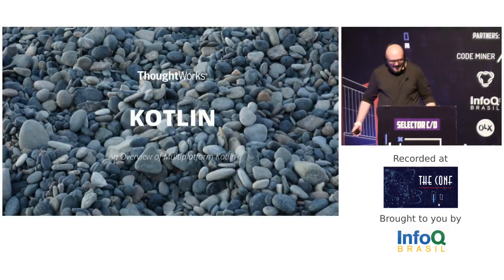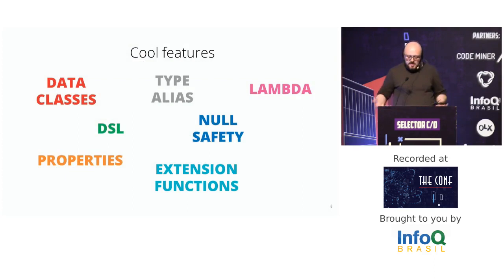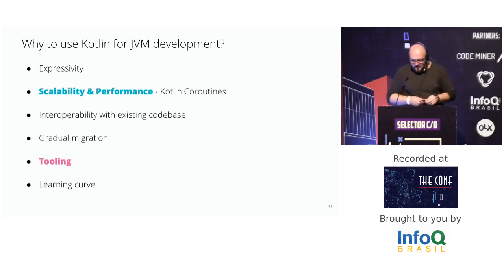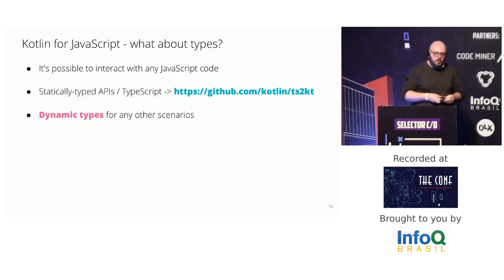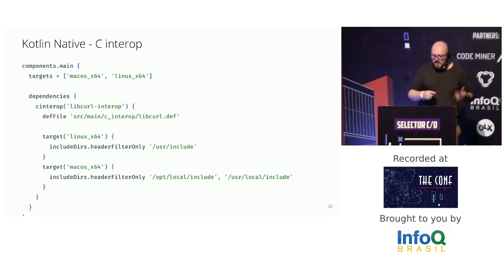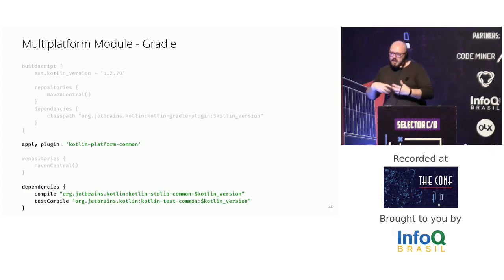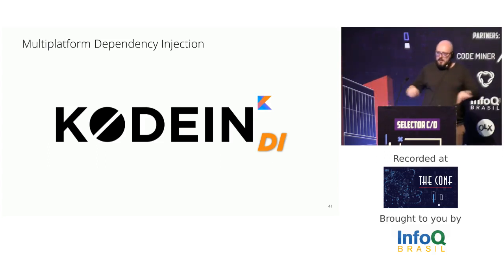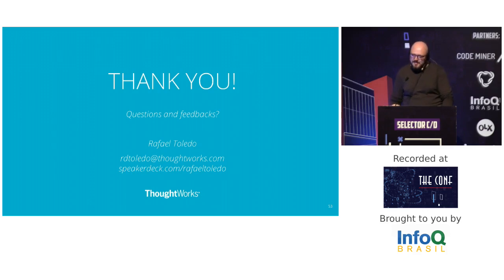An Overview of Multiplatform Kotlin - Rafael Toledo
Kotlin stands out for being a modern, concise, powerful language. Supporting not only the JVM (and the Android platform), its initial support for transpiling to JavaScript, and most recently the native build, Kotlin shows itself promising for code sharing between platforms in a project. In this presentation, we will discover how this works, advantages and limitations of its use today.
Rafael is a Software Engineer with nine years of experience. Focusing on Android development since 2012, he loves to share content, and knowledge in many forms, from speaking to blogging, conferencing or during coffee time.

Today, he is a Lead Consultant at ThoughtWorks, focusing on mobile development. In the last years, Rafael focused in Android architecture, testing, security, stability, and helped to develop various products and apps in areas like social, banking, entertainment, news, commerce, and others. As an active community member, Rafael is also a speaker, being an active member of GDG-SP.

Before working with mobile, he worked with embedded systems and enterprise Java and had a startup focused on interactive Digital TV.